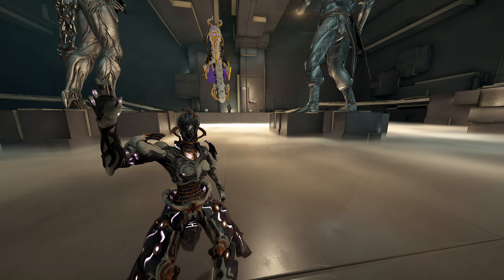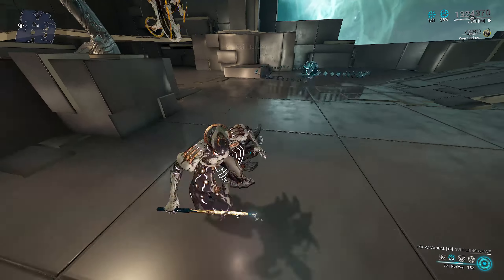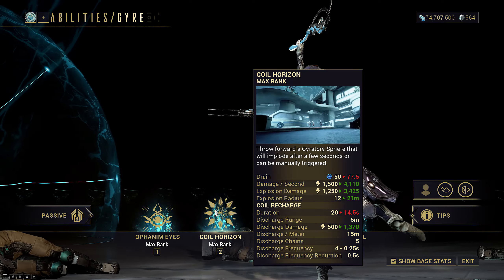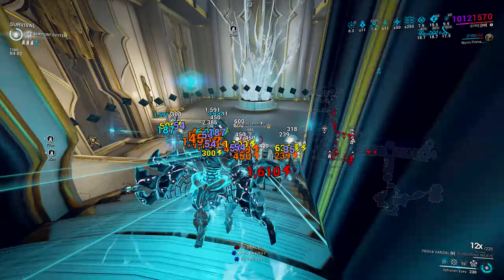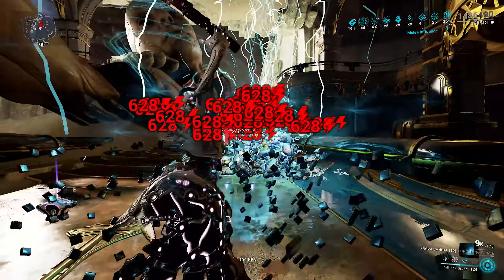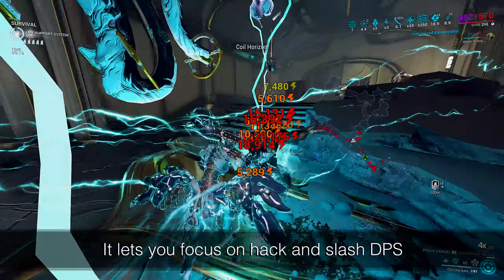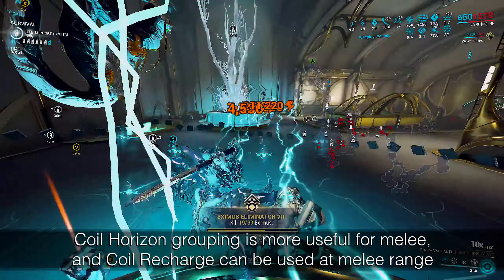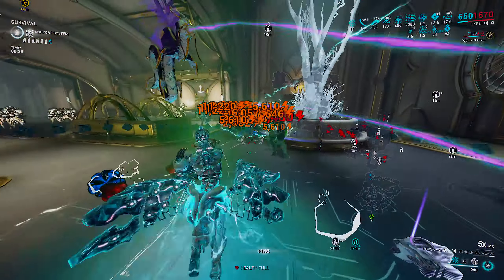Gyre’s New Augment: Coil Recharge | Koumei & The 5 Fates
Gyre's new augment, Coil Recharge is pretty interesting.
But is it useful enough compared to Cathode Current?
Here we take a closer look at this odd augment,
And where it can shine best.

0:00 Intro & Context
0:20 Cathode Current
0:57 Coil Recharge Mechanics & Bugs
2:13 Issues with Coil Recharge
2:51 Aiming Problems of Coil Horizon
4:06 Helminth Options

BUILDS
5:45 Gyre Coil Recharge Example Build
7:09 Melee vs Guns
7:31 Example Melee Builds & Discussion
8:02 Summary & Outro

0:00 Intro & Context
0:20 Cathode Current
0:57 Coil Recharge Mechanics & Bugs
2:13 Issues with Coil Recharge
2:51 Aiming Problems of Coil Horizon
4:06 Helminth Options

BUILDS
5:45 Gyre Coil Recharge Example Build
7:09 Melee vs Guns
7:31 Example Melee Builds & Discussion
8:02 Summary & Outro